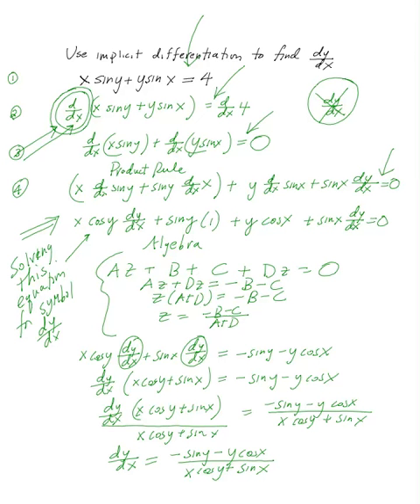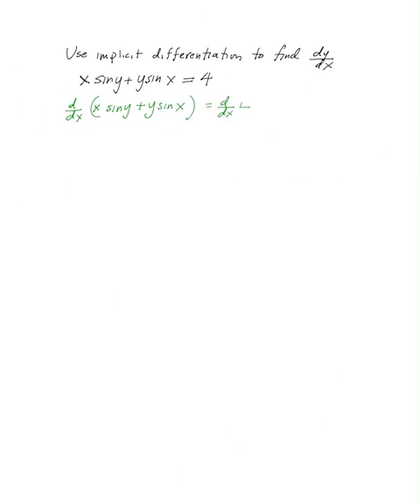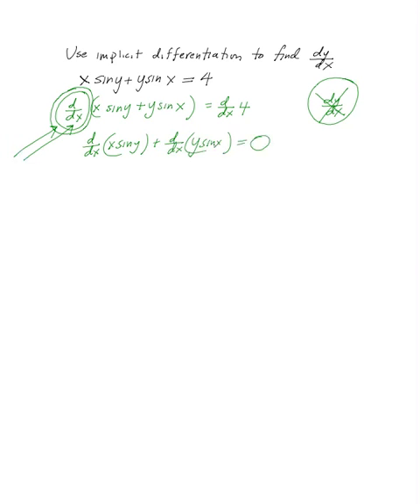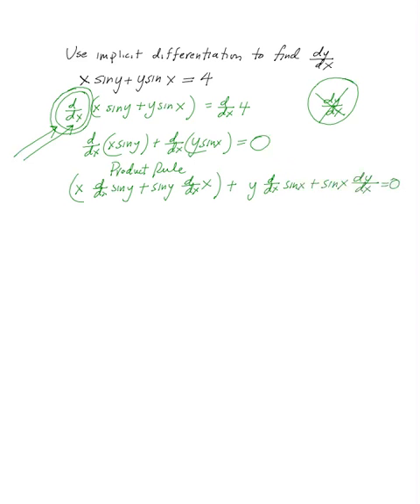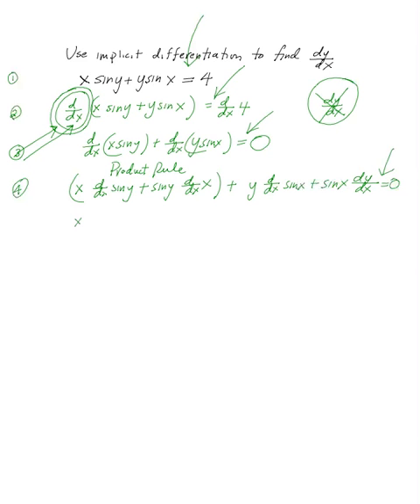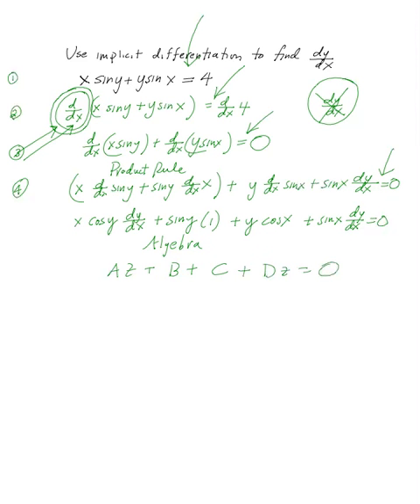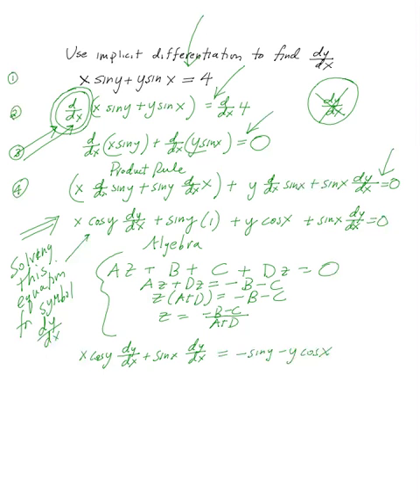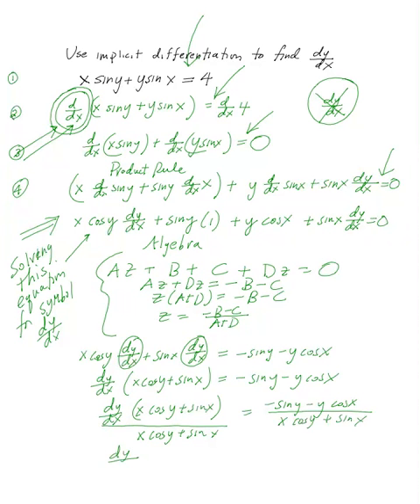Week 2 Day 2 Pencast 1